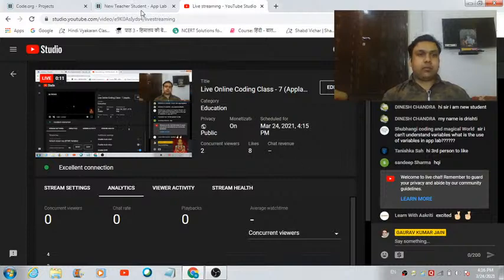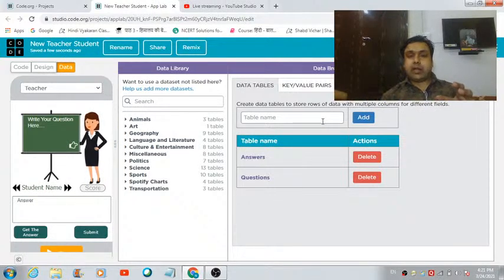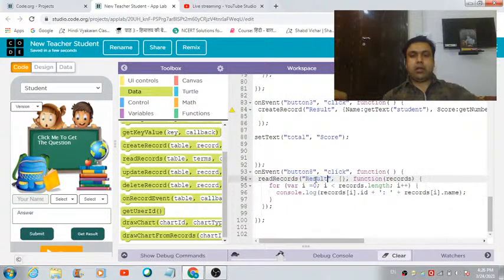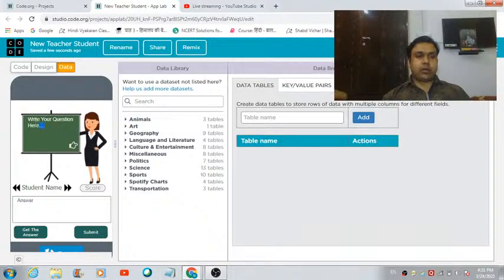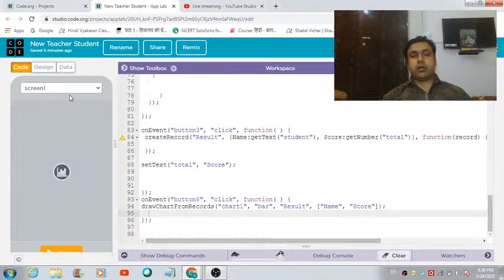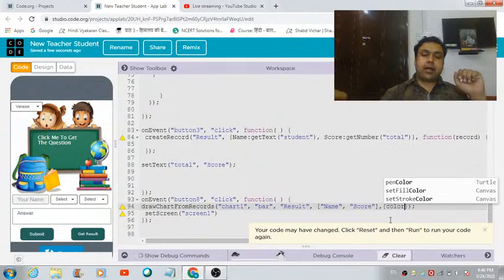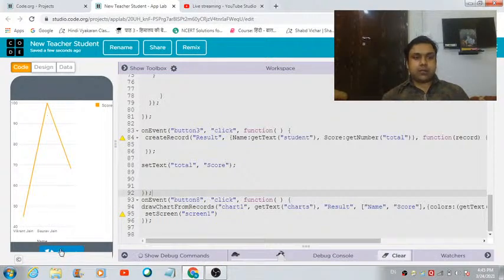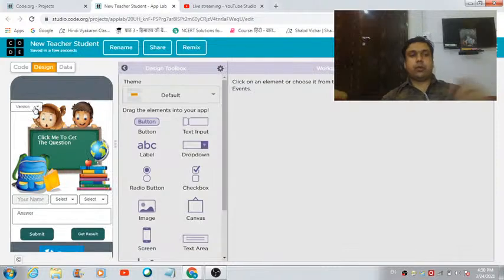Live Online Coding Class - 7 (Applab : Teacher-Student App Part-3)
In this tutorial we will learn to develop Teacher-Student's App in the applab on Code.org. With this app a teacher can conduct a test .

We will use Data browser facility of the Applab so as to make this app in such a way that it can be used by simultaneously many users at the same time. We will first start designing the required panels which will be followed by the coding part.

We will code it in such a way that the teacher can send the questions to the students and the students can receive the question broadcasted by the teacher on their respective panels. It is again going to be a very interesting lecture for all you small coders out there.